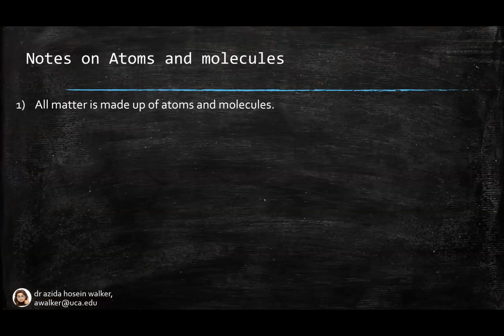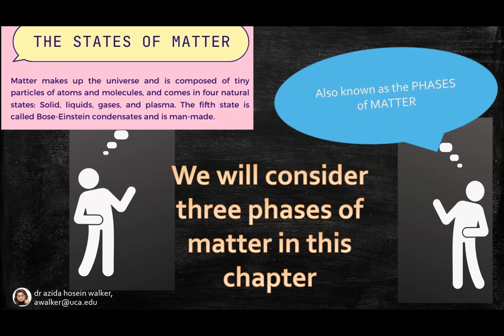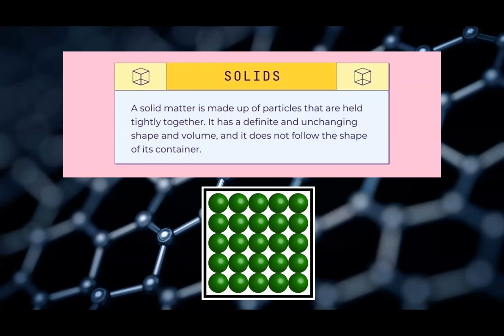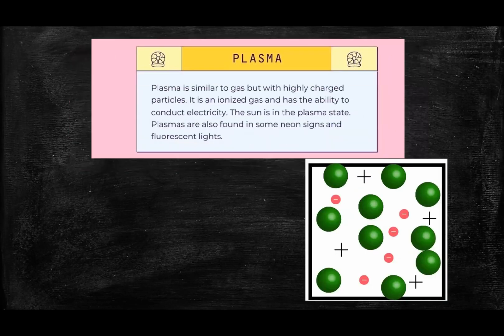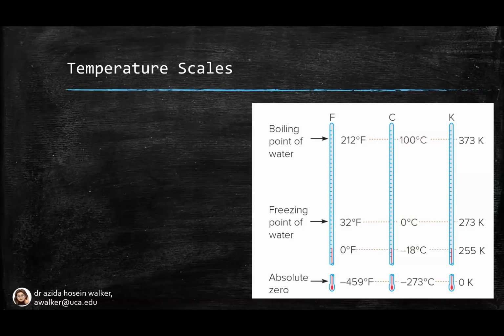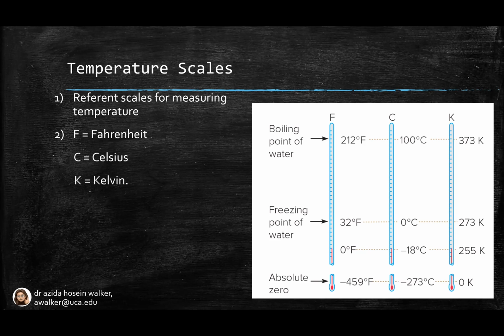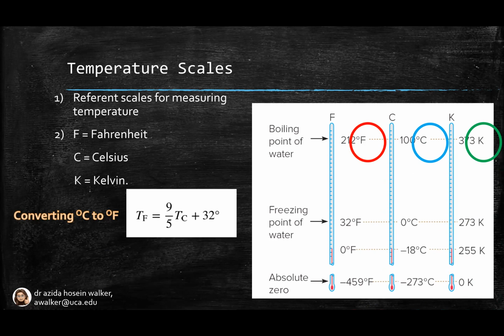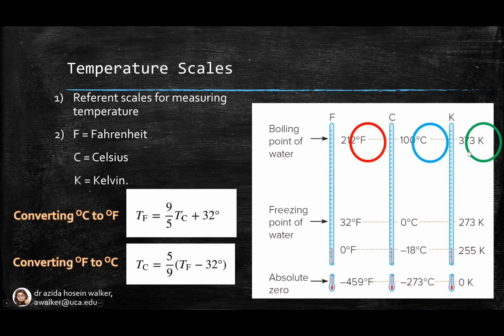Chapter 4 unit 1